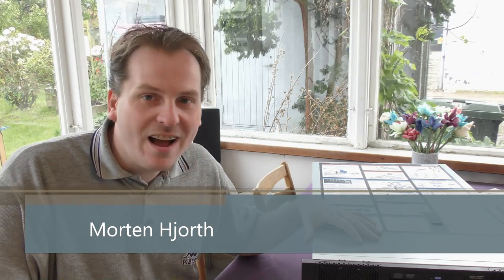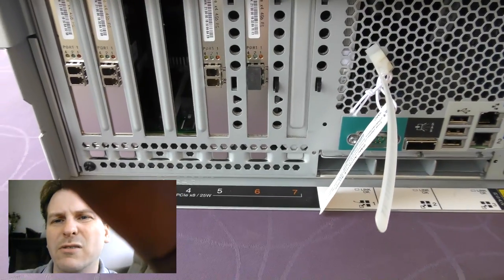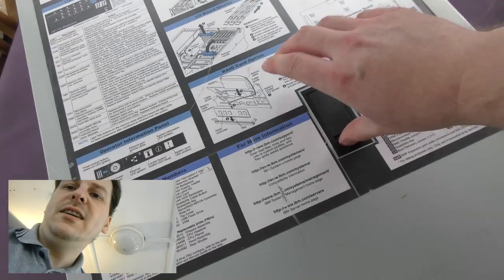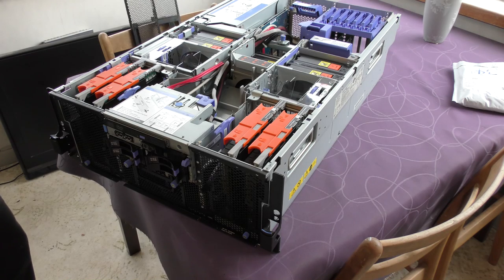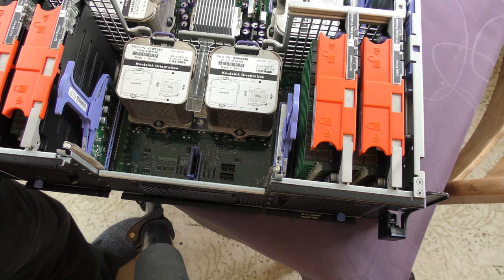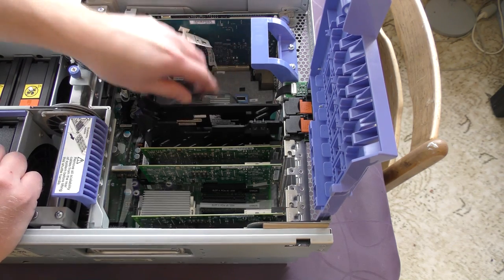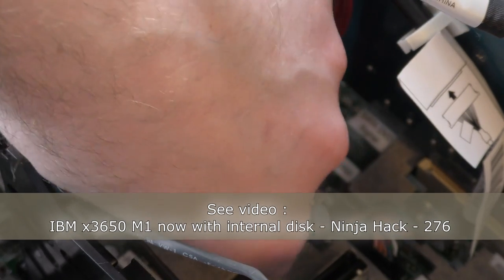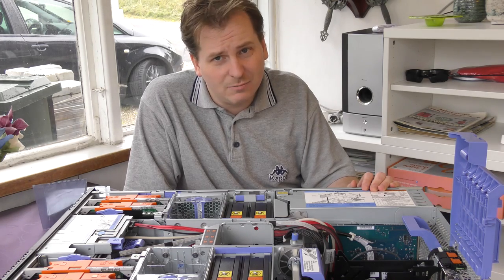$200 Awesome Server - 24 cores and 128GB RAM - 350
The Lenovo x3850 M2 is a very affordable server! These has been seen down to $200 with the configuration that I show in this video.

Link to x3850 M2
After I made this video, the x3850 M2 got very popular, and prices went up, and often they are sold out.